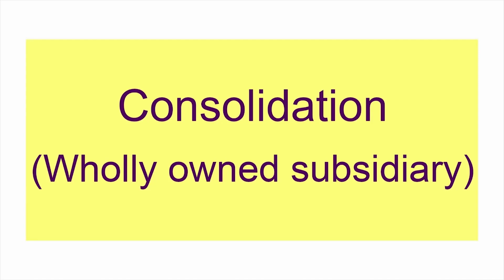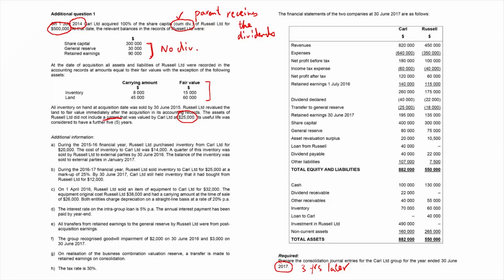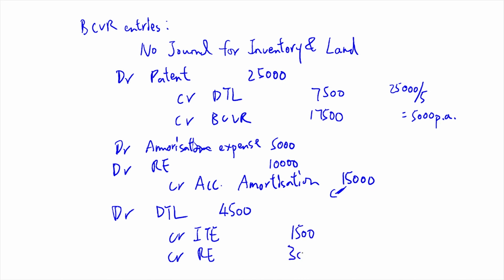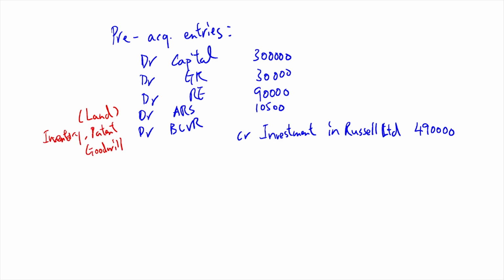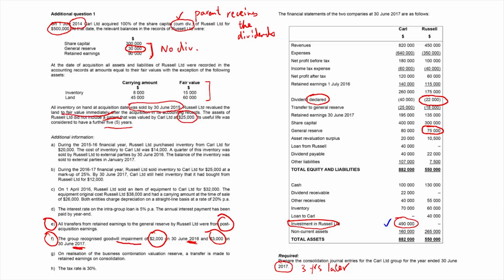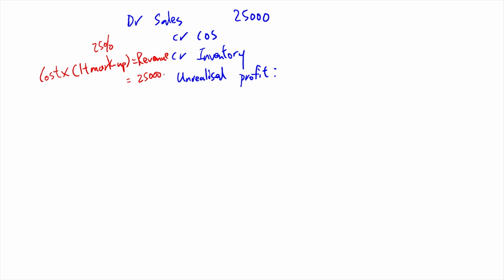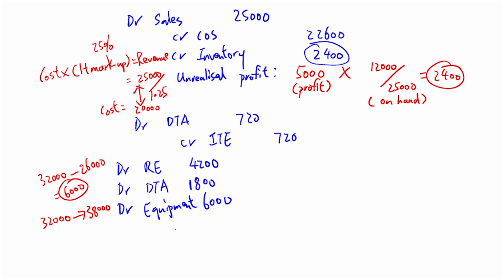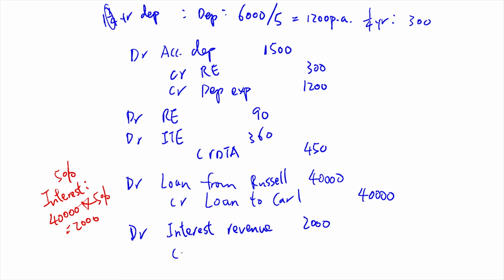Consolidation - Wholly owned subsidiary